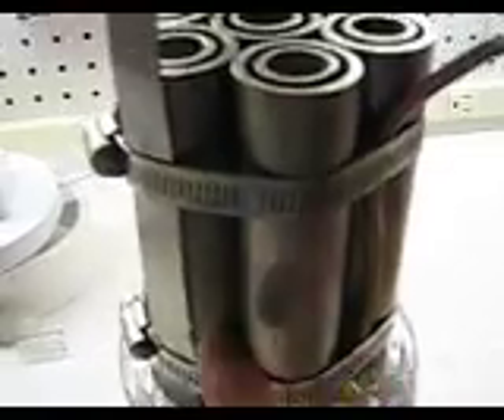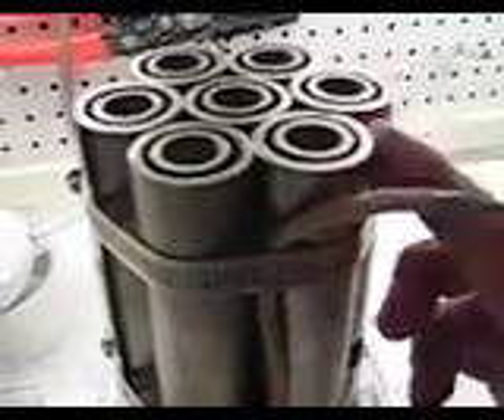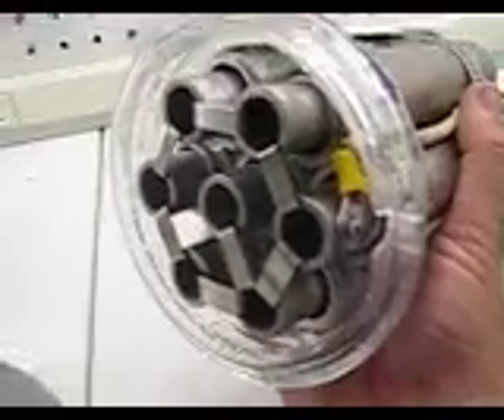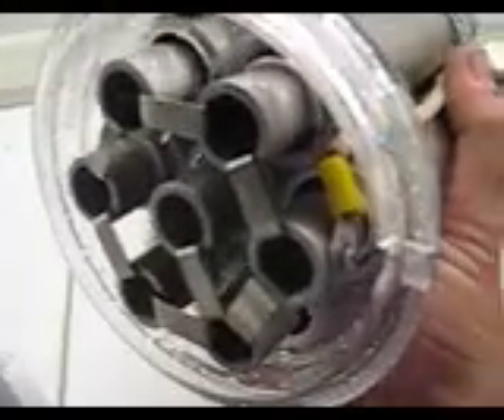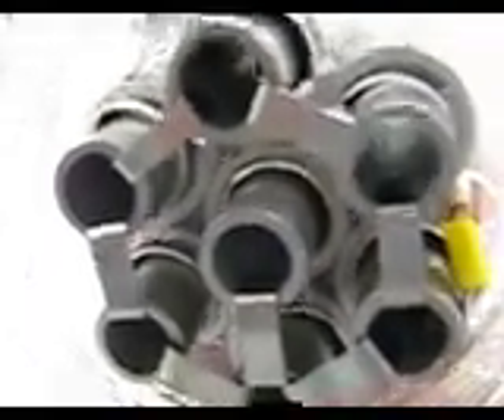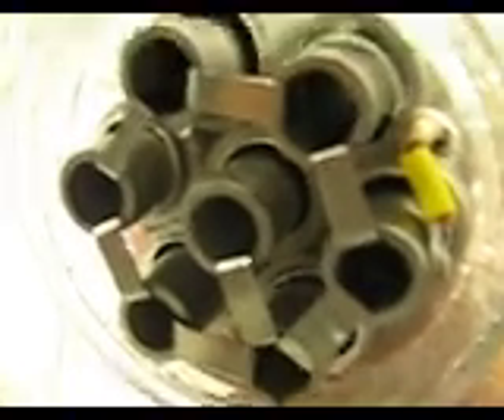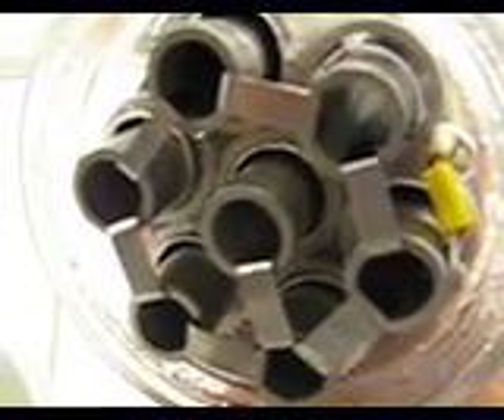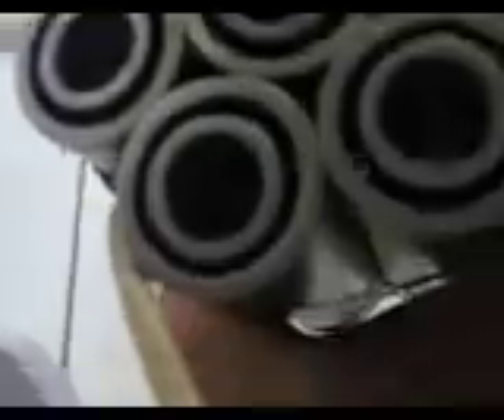Video # 5 : Mini Meyer's Cell Build Explanation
Basic info. on how this was put together. The hardest part was cutting and finishing off the tubes. Lots of filing and sanding needed to get those ends smooth...